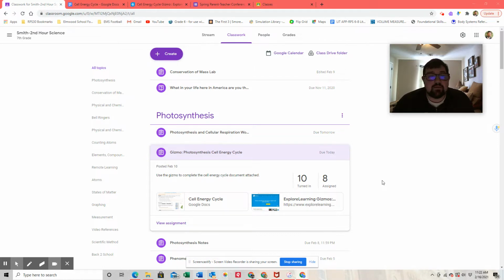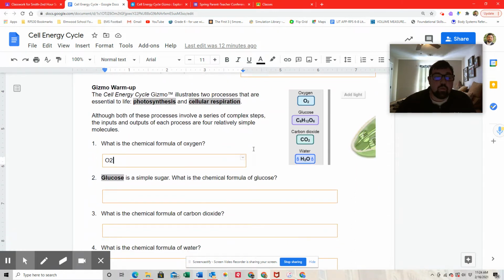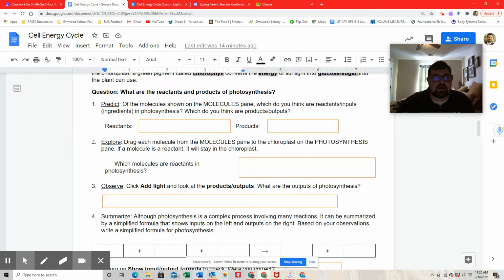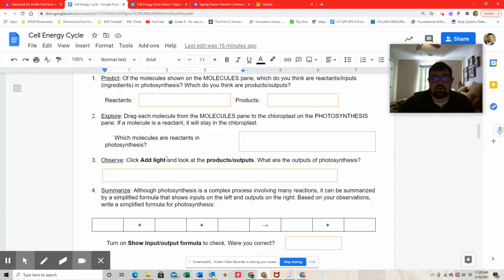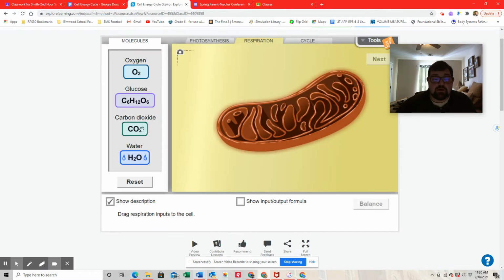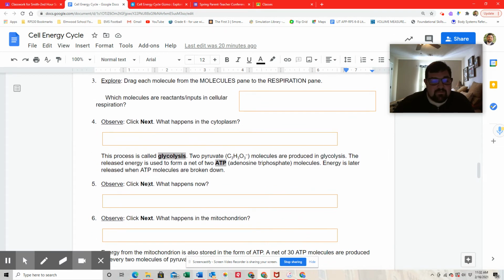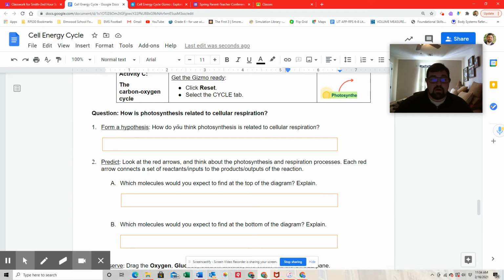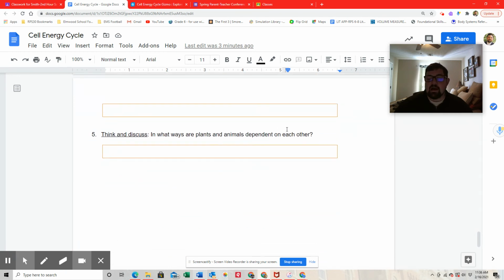Gizmo: Photosynthesis Cell Energy Cycle